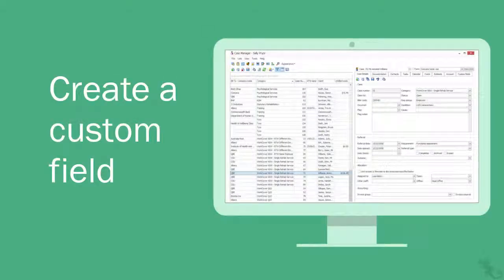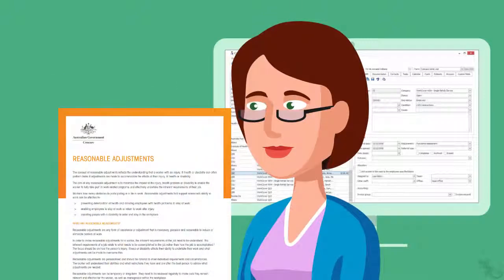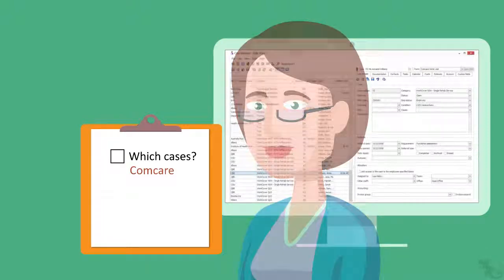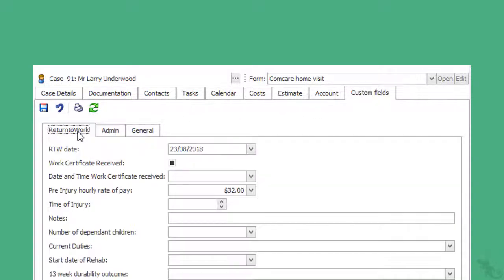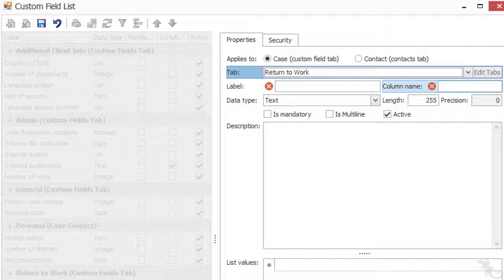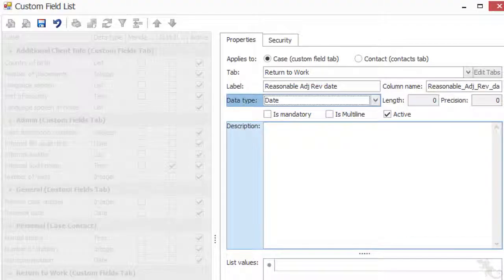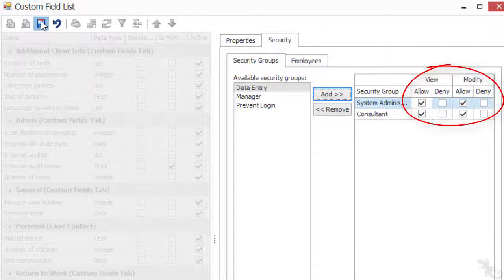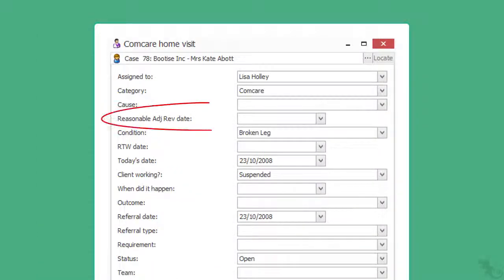Create a custom field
An introduction to creating a custom field in Case Manager